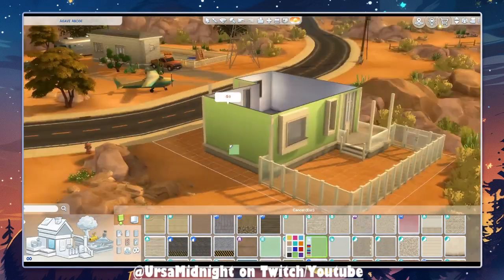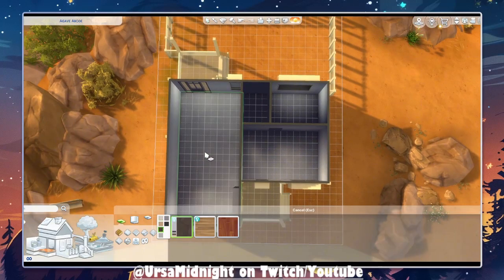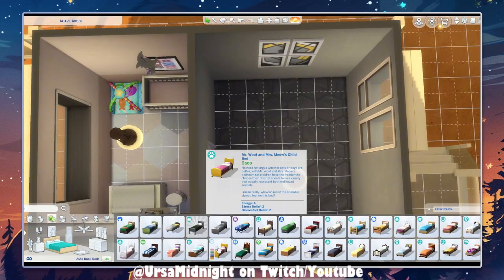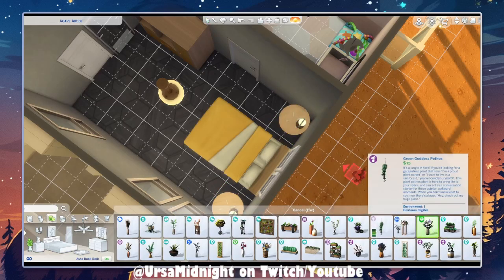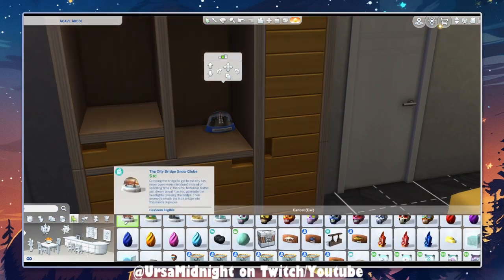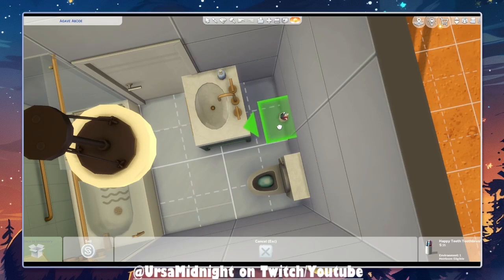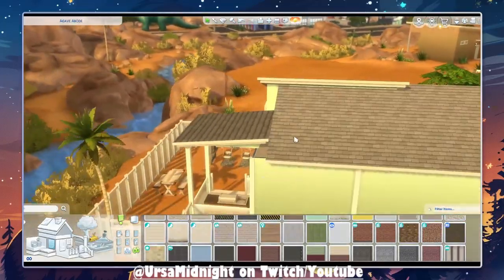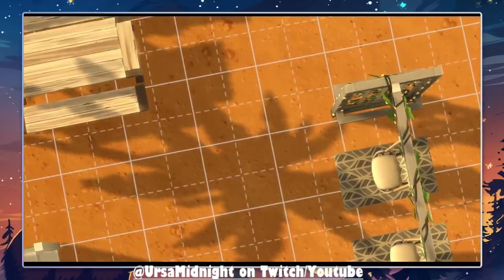World Save Oasis Spring's Modern Small home.